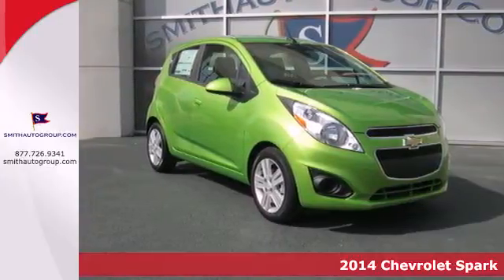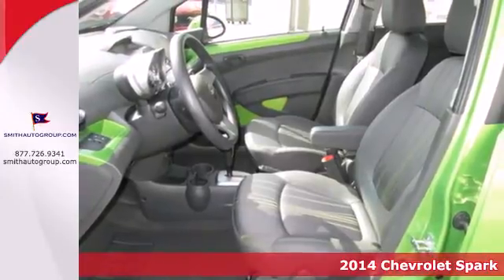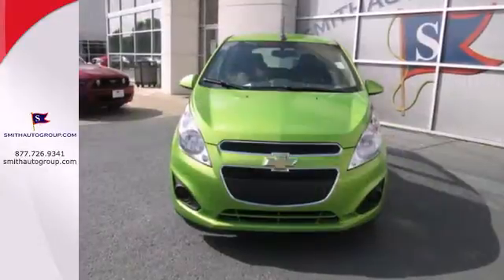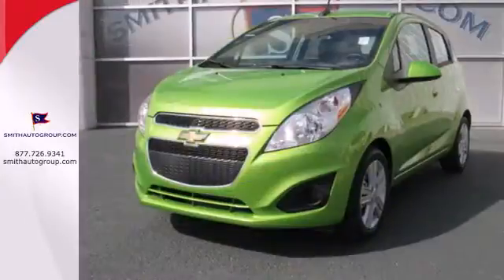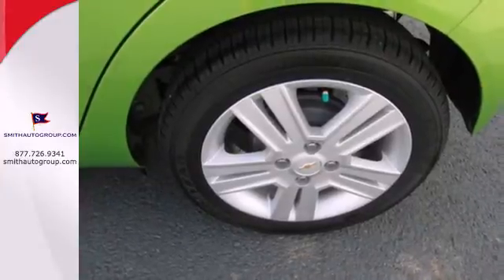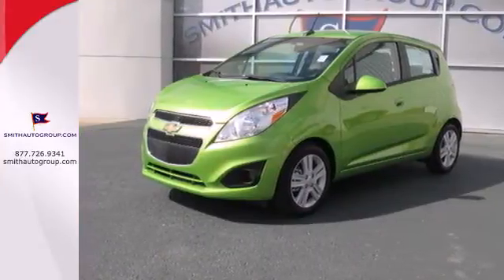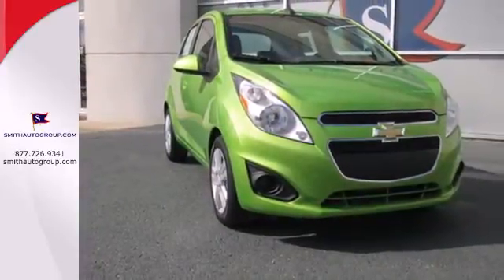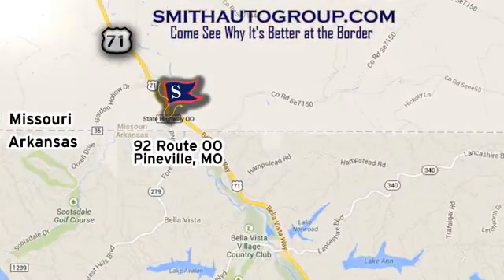2014 Chevrolet Spark Pineville MO Bella-Vista AR, MO #514076 - SOLD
Year: 2014
Make: Chevrolet
Model: Spark
Trim: LS
Engine: 1.2L 4Cyl
Transmission: Automatic CVT
Color: Lime
Interior: Green W/Green Trim
Stock #: 514076
Perfect Color Combination! Smith Bella Vista means business! Chevrolet has done it again! They have built some fantastic vehicles and this outstanding 2014 Chevrolet Spark is no exception! The quality of this superb Spark is sure to make it a favorite among our educated buyers.

Address:
92 Route OO